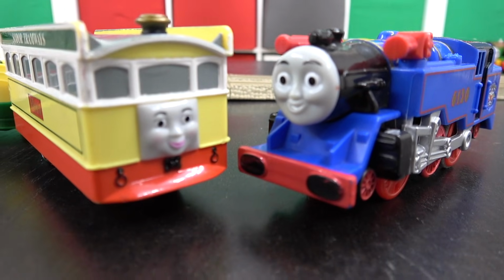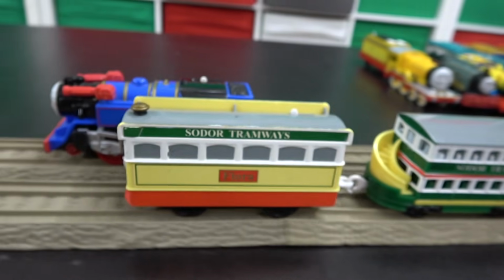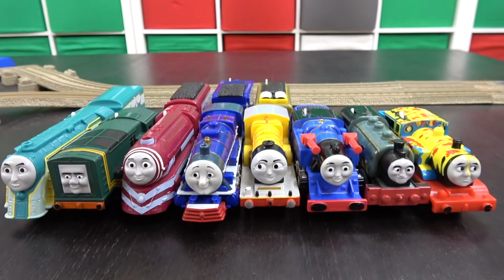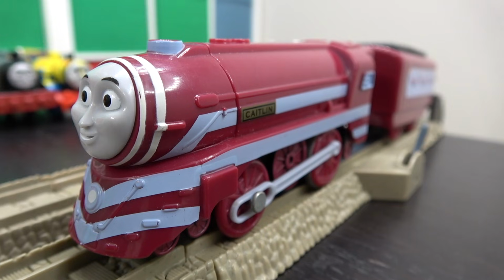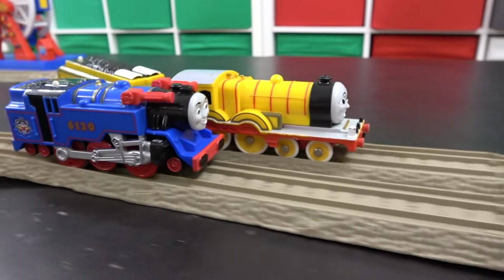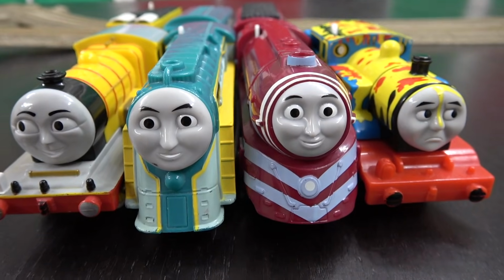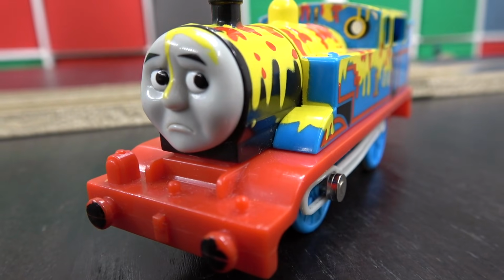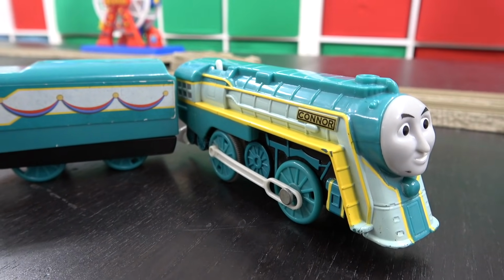Race Day with Thomas & Friends: Which Trackmaster is the Fastest?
Welcome back, race fans! We've got all our old Thomas and Friends Trackmaster engines, including Paint Splattered Thomas, Chocolate Covered Percy, Molly, Porter, Hank, Belle, Connor and Caitlin, and we've got an old-style race track! Which engine is the fastest? Let's find out!

Kids Toys Play is a family focused YouTube channel that explores imagination, creativity and of course, play! Using our love for Thomas & Friends, join us for storytelling, races and our favourite, crashes! With a diverse and inclusive cast of characters from all over the world, come play with us!

Kids Toys Play recognizes and respects all of its community members, including our autistic and special needs audience. Thomas and Friends teaches basic facial expressions and emotions, bold, easy-to-recognize colors, and number identification.

Roblox Star Code: KTP